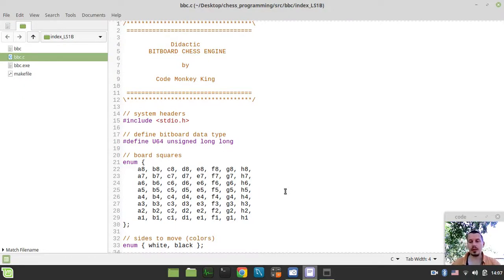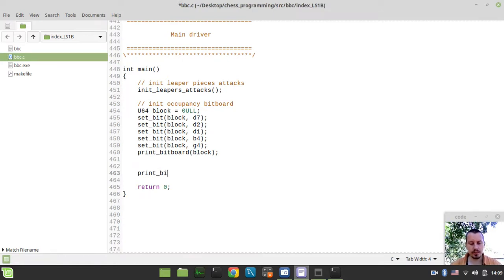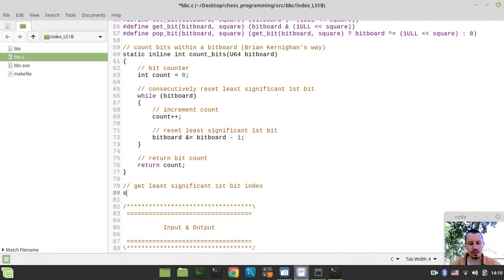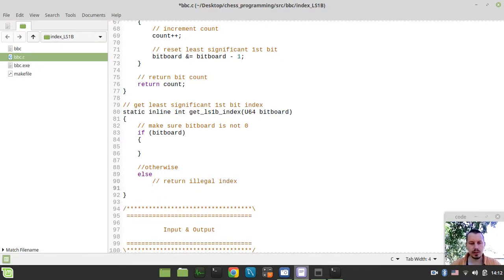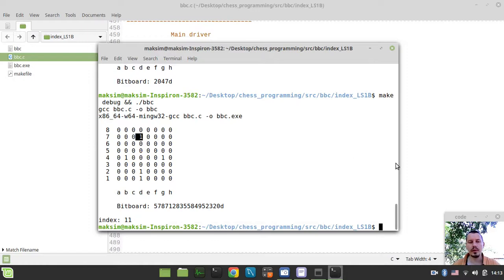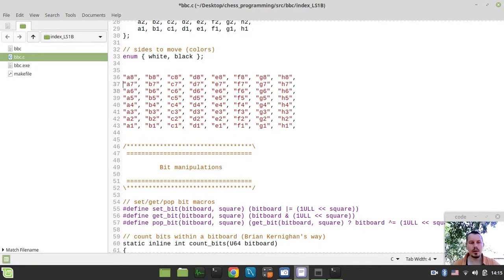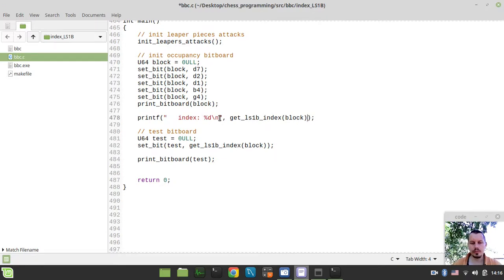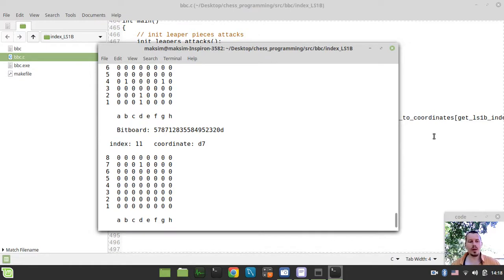Bitboard CHESS ENGINE in C: getting least significant 1st BIT INDEX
Hey what's up guys, Code Monkey King's here. In this video we gonna be implementing one of the core bit manipulation function serving the purpose of getting least significant first bit's index within a given bitboard. One of the most important applications of this function would be extracting target squares to move piece onto while extracting bits from attack map bitboard.